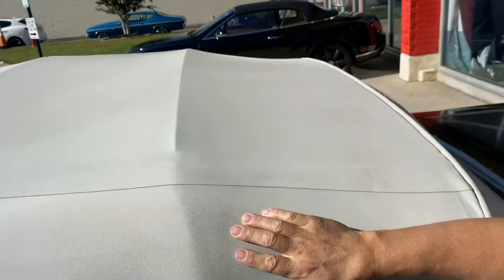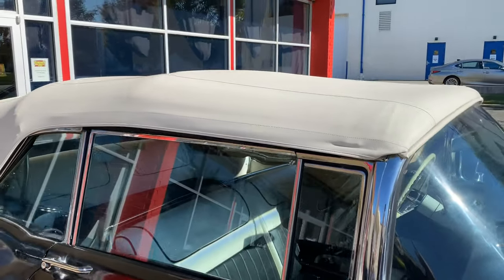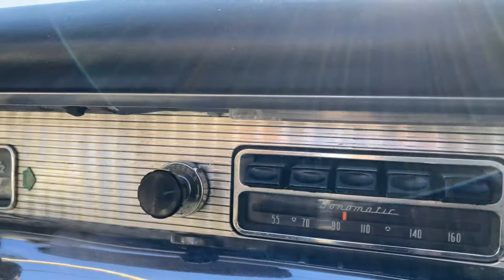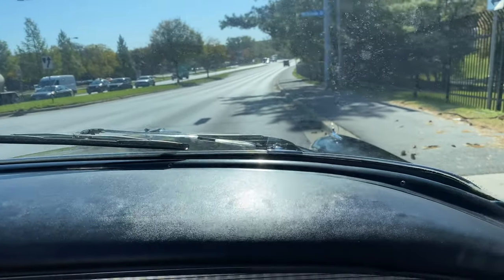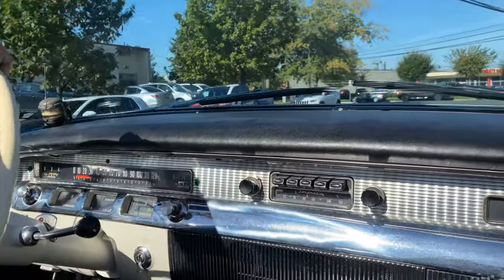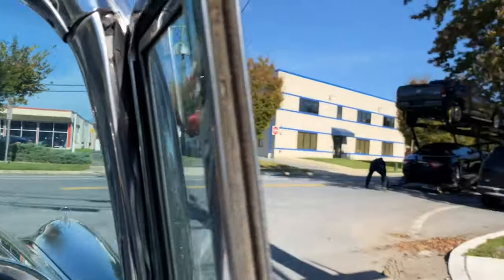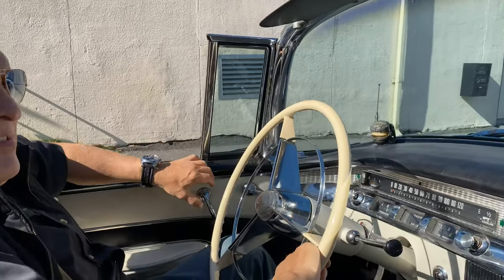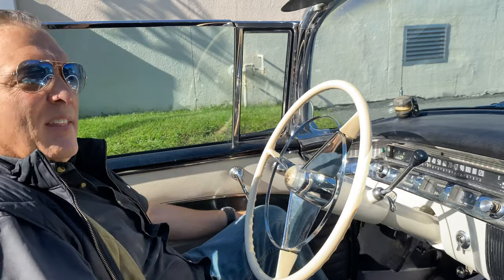1956 Buick Roadmaster Test Drive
At customer request, we took our '56 Buick Roadmaster Survivor out for a test drive.  The highest level of cosmetic restoration for this old girl is new convertible top, seat covers and door cards/ dash pad with a mechanical overhaul.  A couple of paint spots were also touched up to help preserve the paint around them.  Matching numbers, mostly original, and drives beautifully!

Visit this car on our web site for historical details about this beautiful car;